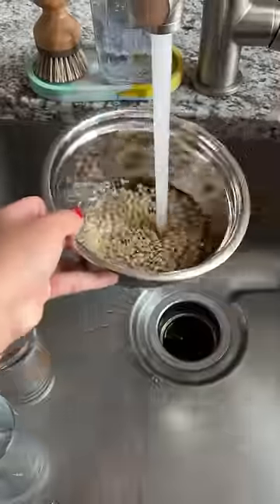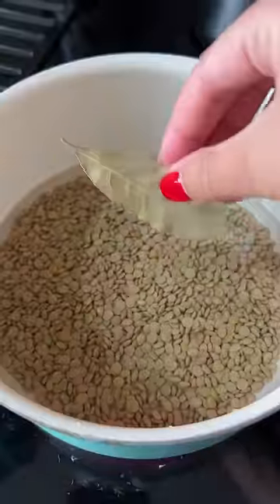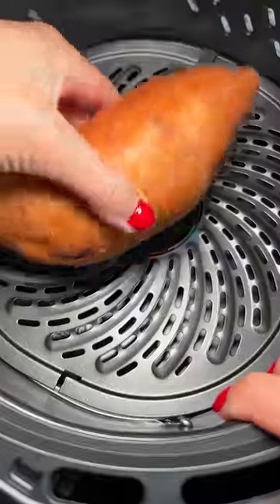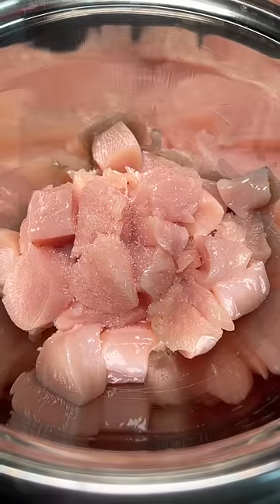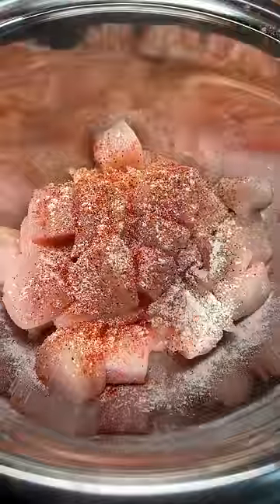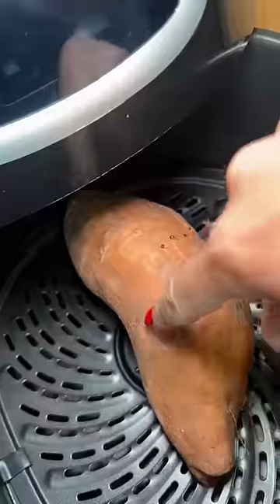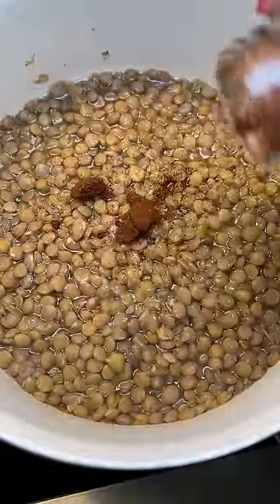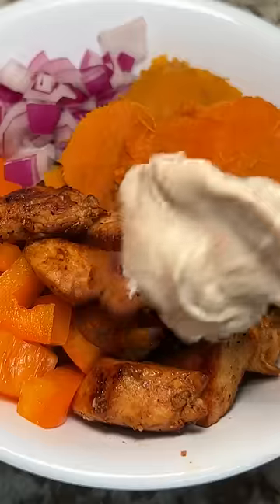Feeding Kyle Pt. 6